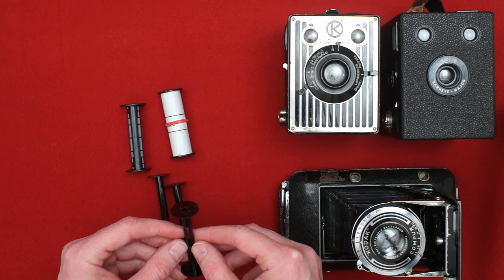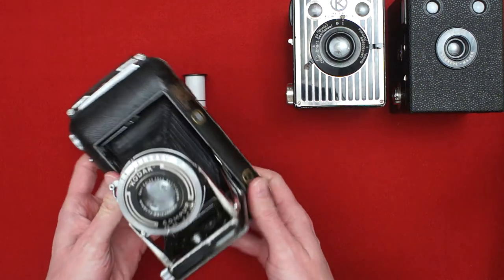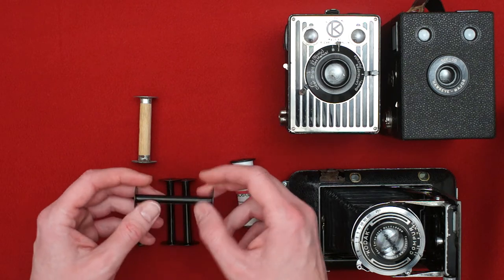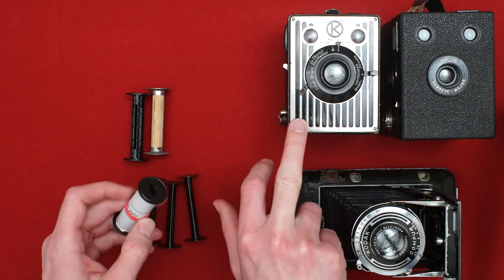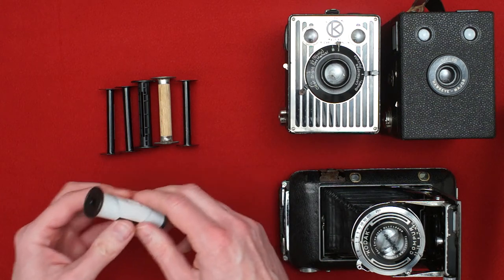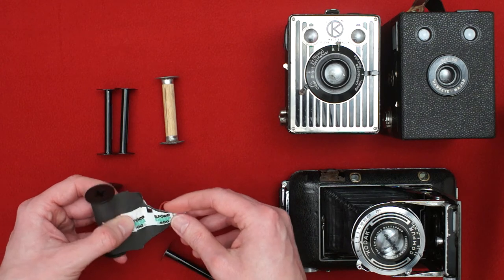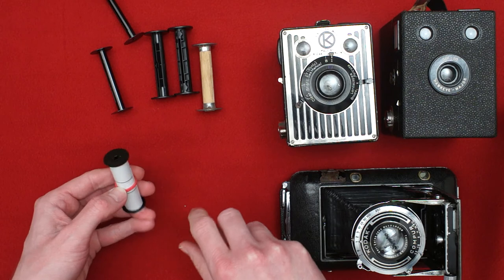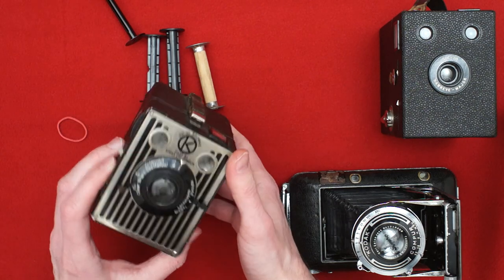How to re-spool 120 film to a 620 film spool and why use a 620 camera in the first place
Got a 620 format film camera and you think it's only useful as a door stop? Fear not, in this video you'll learn how to use the ubiquitous 120 film in your old 620 film camera!